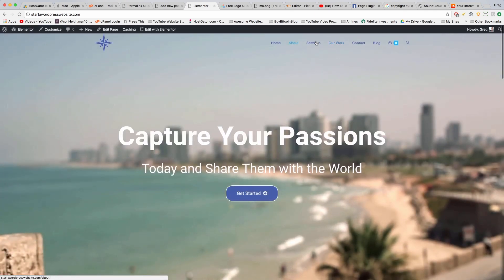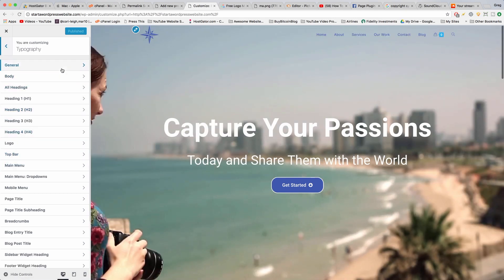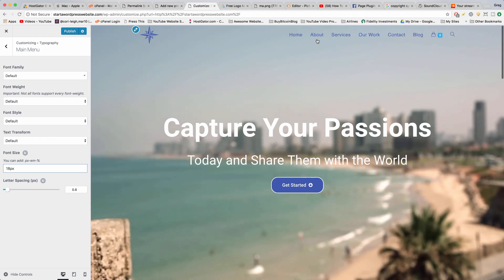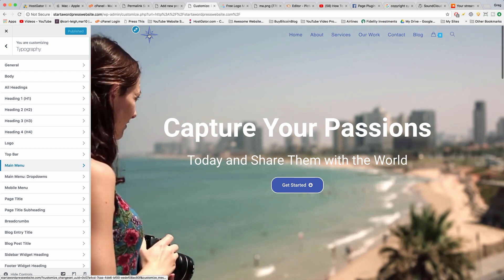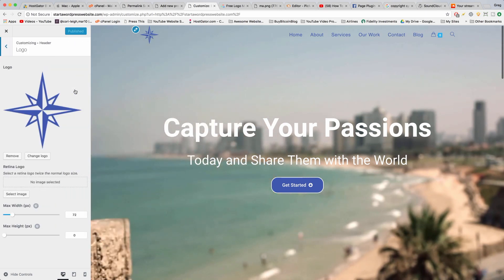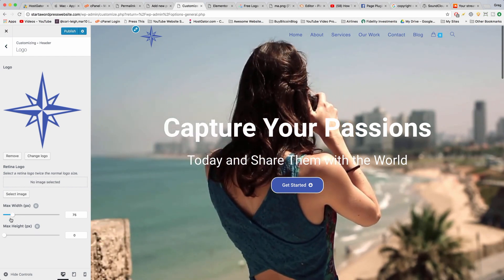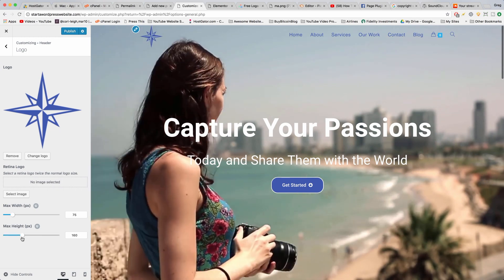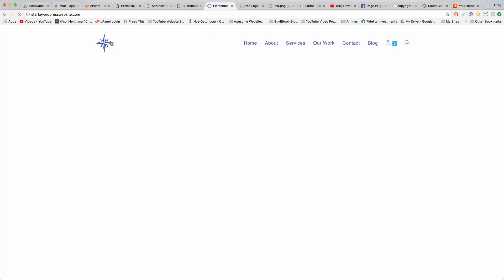Increase Navigation Menu Item Font Size in Elementor - #30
How to increase the font size of navigation menu items for better readability.